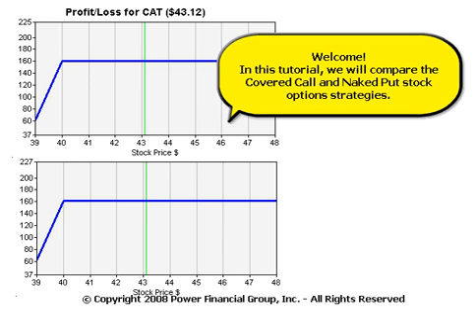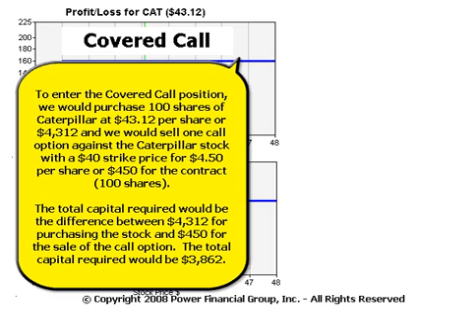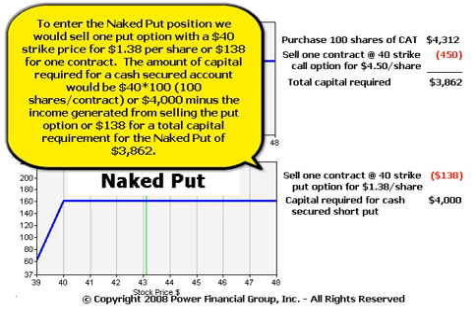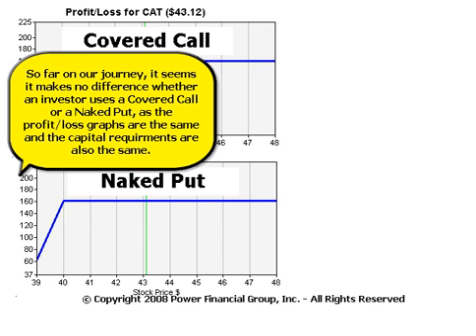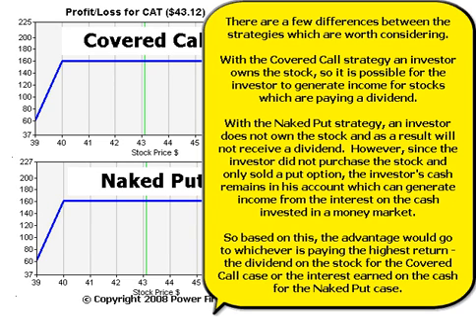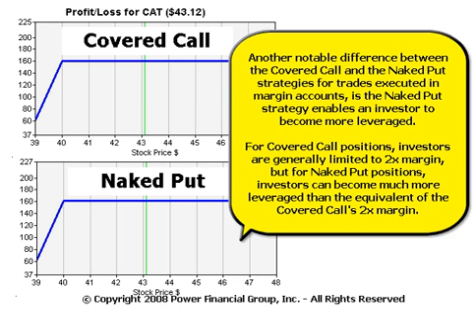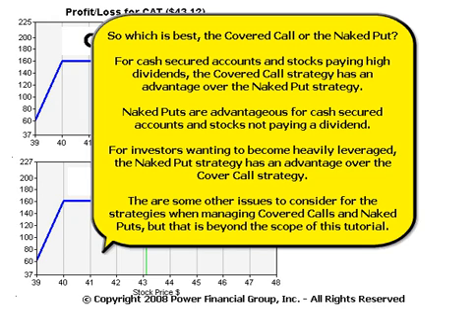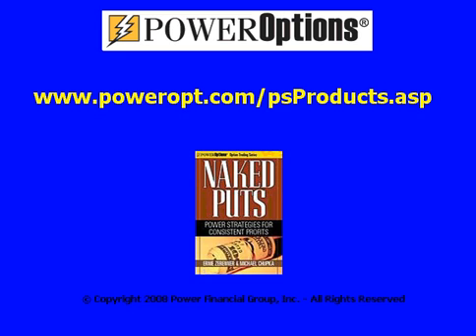A comparison of the Covered Call and the Naked Put stock options strategies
A comparison of the Covered Call and the Naked Put stock options strategies - a step-by-step analysis of the similarities and the differences between the Covered Call and Naked Put strategies.  The strategies are analyzed for the conditions which warrant the preference of one strategy over the other.